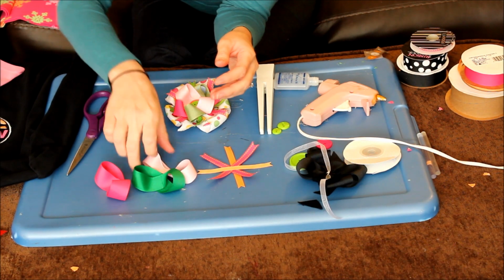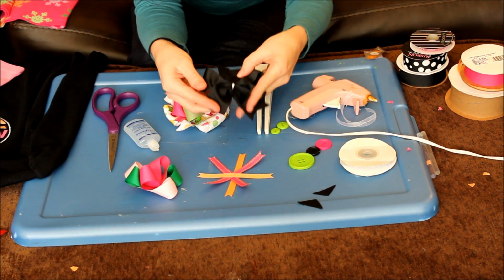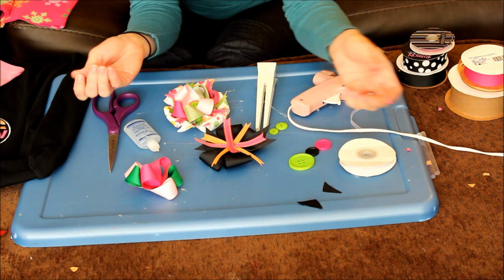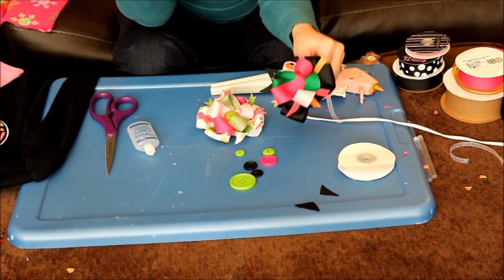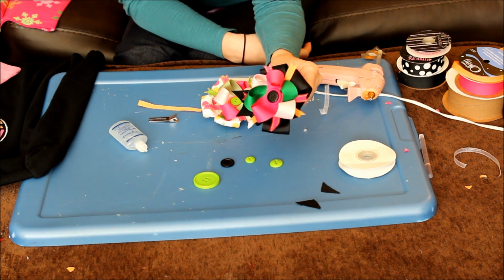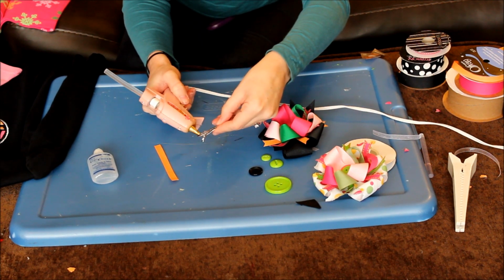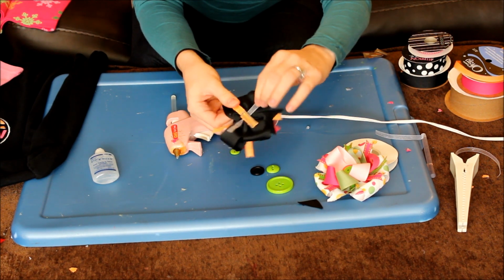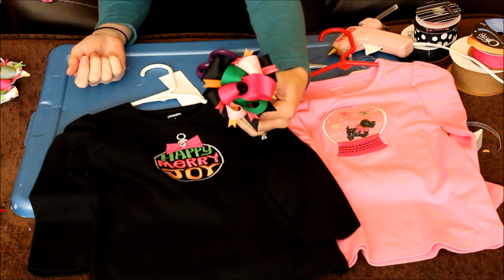How to make a 5 Layer Pin Wheel Bow Part 2